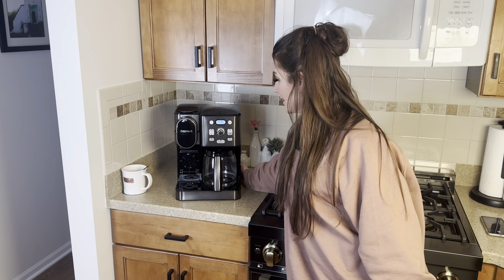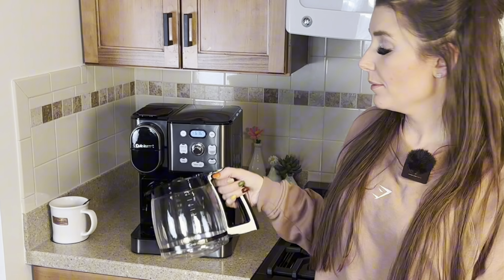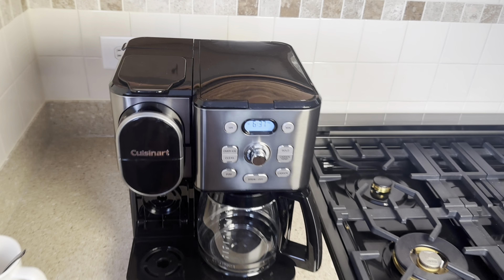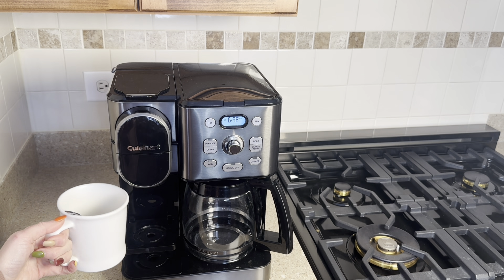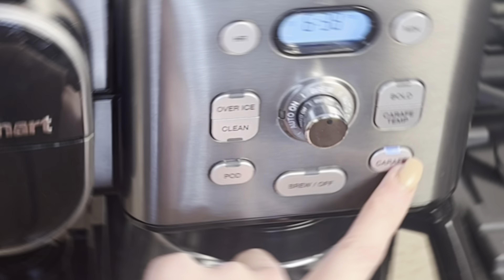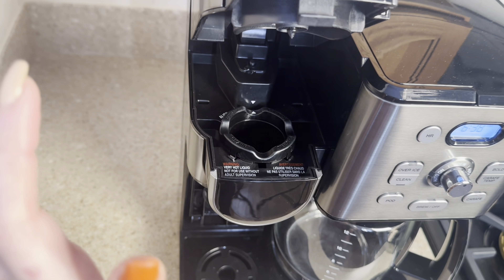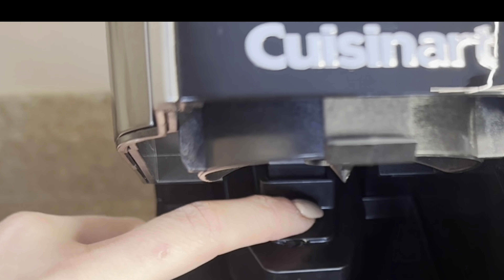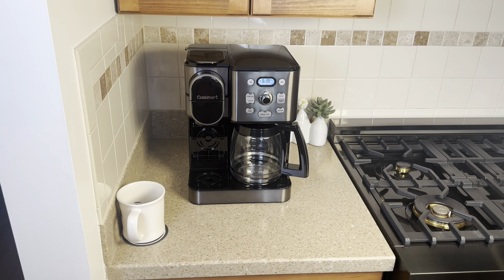Cuisinart 2-in-1 Coffeemaker: Reviews the Pod Function Not Working - Defective? Watch to Find Out!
Pod Function Reviews: Defective or Not? Find Out!
@cuisinart This problem seems universal- you should put out a statement. I am sure you get. many returns due to this simple to fix problem. Once I figured it out, I LOVE mine!

Welcome to my casual and straightforward review of the Cuisinart 2-in-1 Coffeemaker! ☕ In this video, I'll show you why this coffee maker is a game-changer for coffee lovers.

Discover its amazing features, how it brews your coffee pods flawlessly, and why I recommend it. No more worries about defective pod functions! IT WORKS! And I show you the secret!

If you're looking for a hassle-free coffee experience, this might be your perfect fit. Join me in exploring this fantastic kitchen gadget.